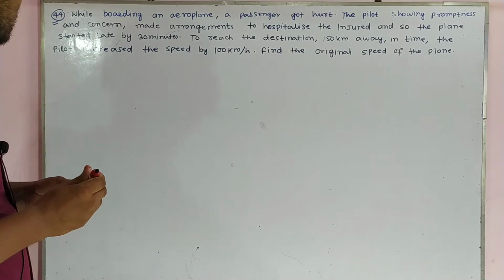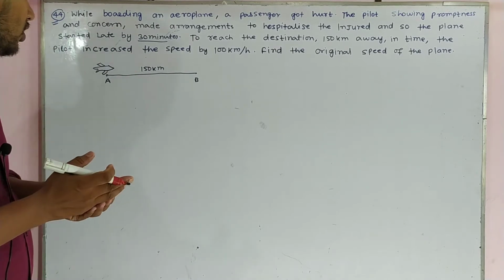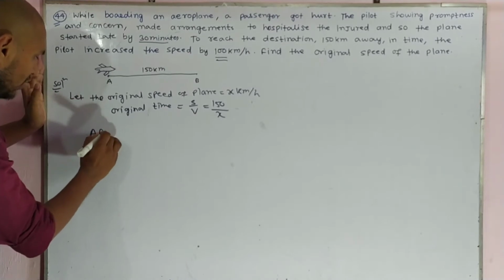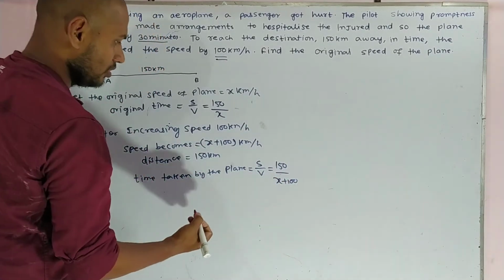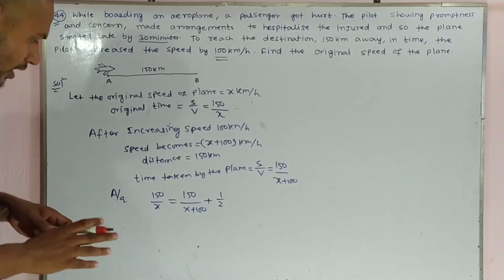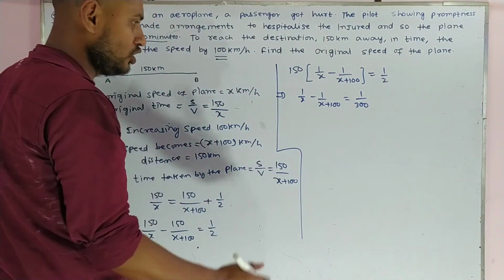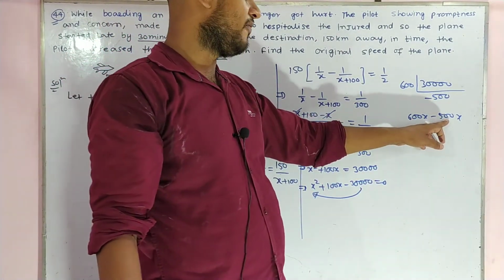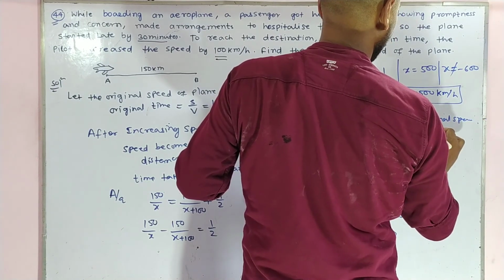question number 44 exercise 4e rs aggarwal class 10